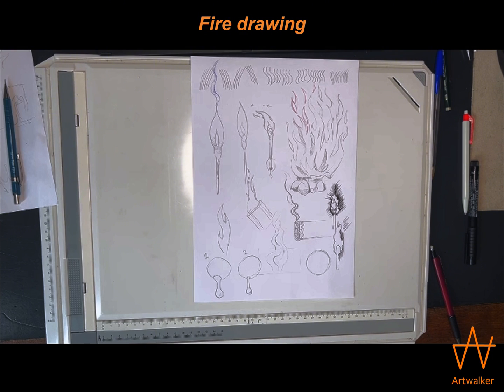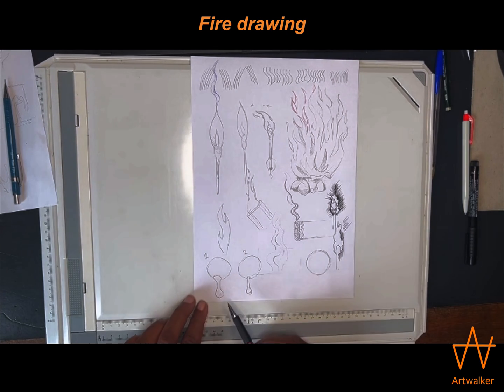Drawing fire and fluids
This unedited livestream gives you some basic tips on how to draw fire and fluids.